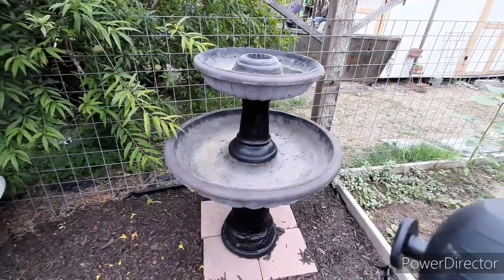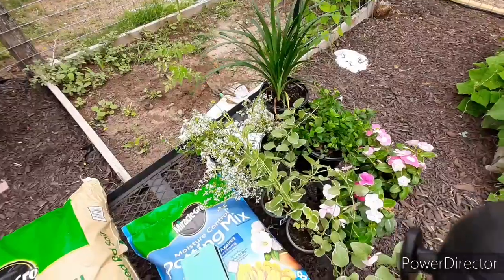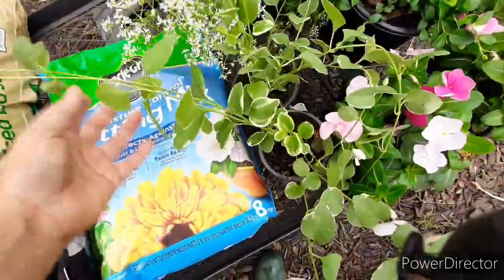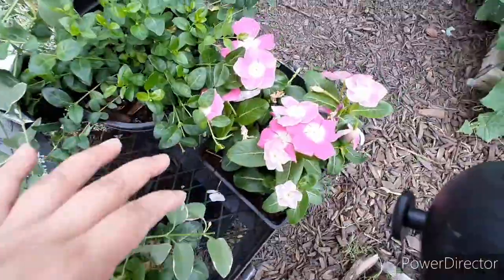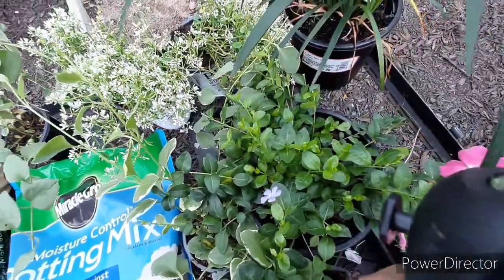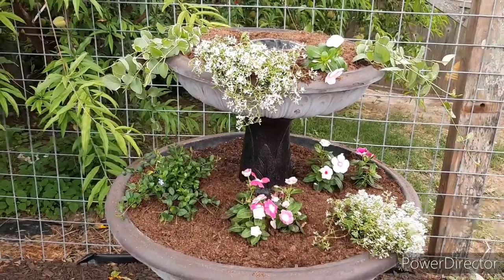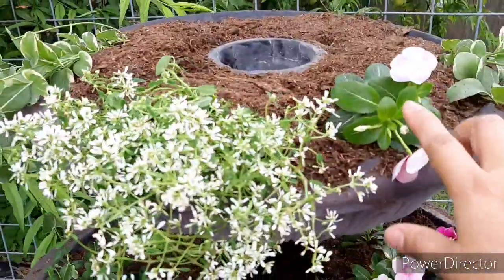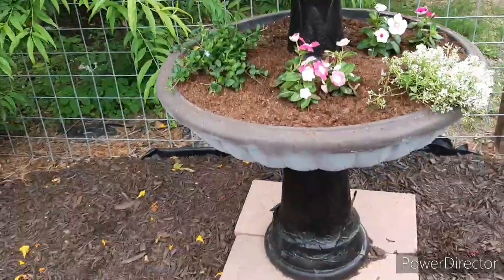Fountain turned into container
We bought this water fountain and I know one day I might use it as a water fountain feature but today I wanted to use it as a container in my veggie garden.